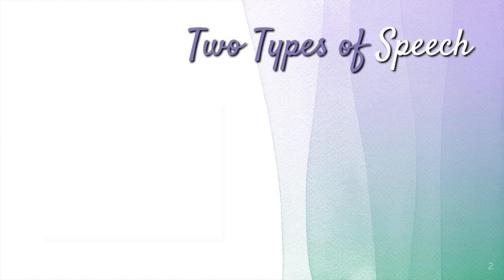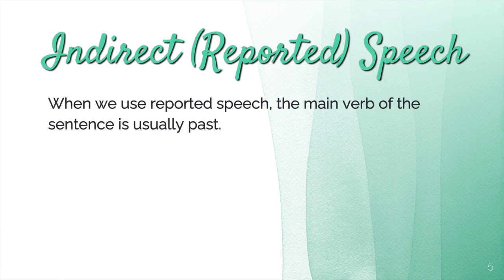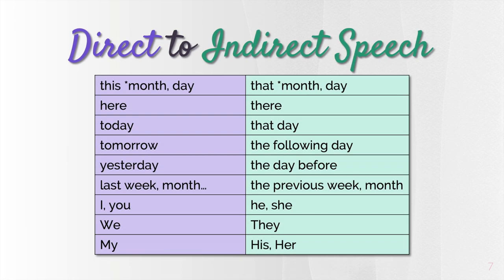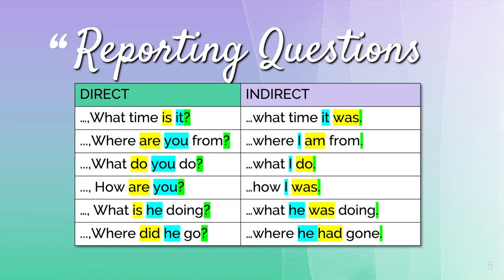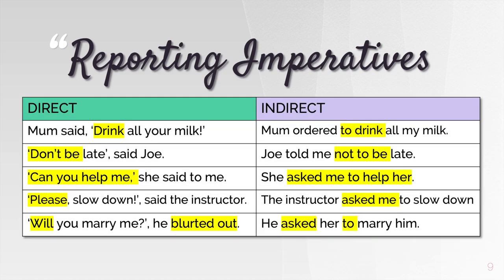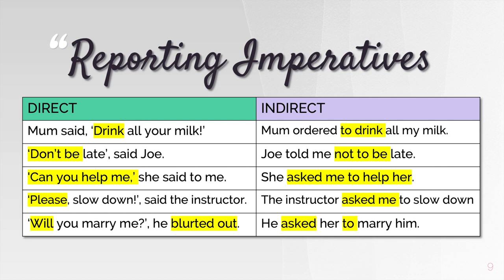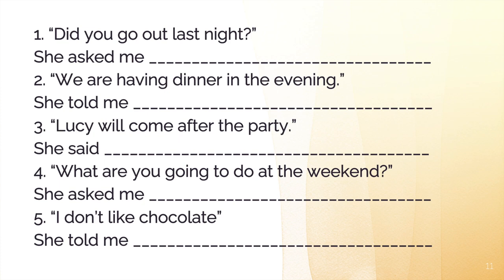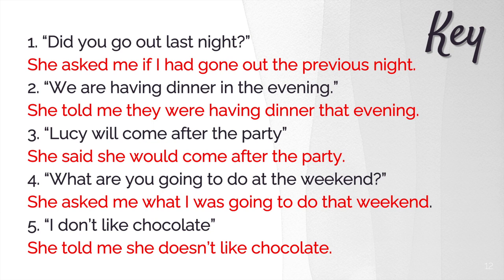ESL - Indirect/Reported Speech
Mr. P. will begin the lesson by explaining the two types of speech. He will then delve into each speech by giving examples. Finally, he will explain how direct speech can be changed into indirect speech, among other things,  by reporting questions and imperative sentences. He will end the lesson by giving an exercise to complete. He will provide its key and explanation for each sentence. This lesson is designed for intermediate students who wish to improve their English and those above levels who wish to clarify doubts about this topic.

Mr. P. is a Canadian English Teacher/Coach from Toronto, Canada.
He is an Honorary Fellow in the English Language at La Sapienza University in Rome. In the past, he was also a Language Monitor at the University of Toronto. He has also taught English to many important politicians and celebrities in Italy. He is a certified English Teacher specializing in TEFL, TESL, TESOL (Arizona State University) & TOEFL. Since 2018, he has been attending Queen's University.